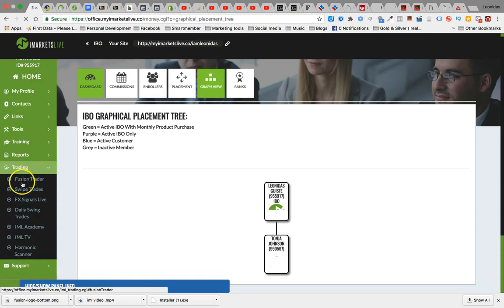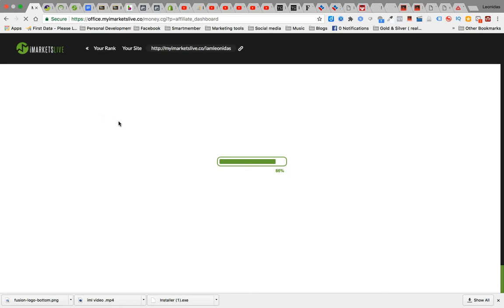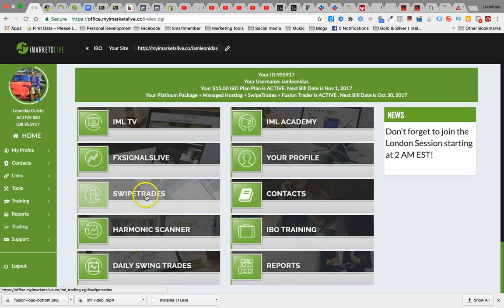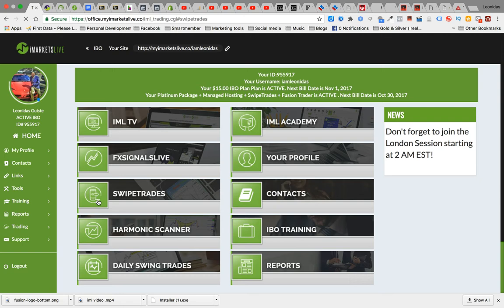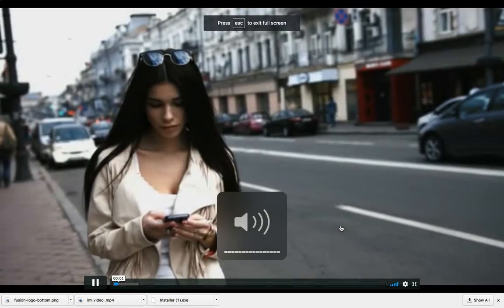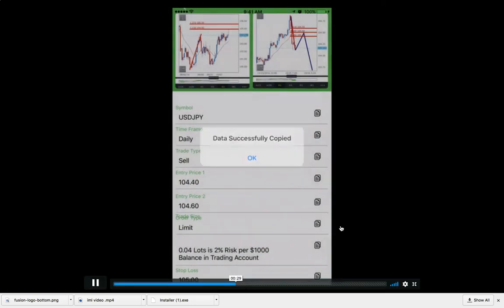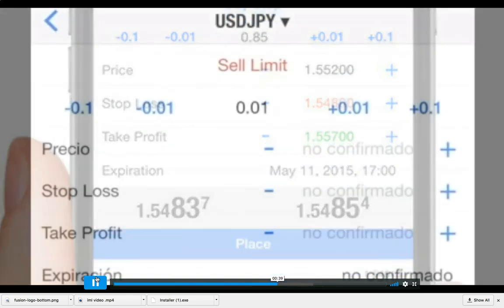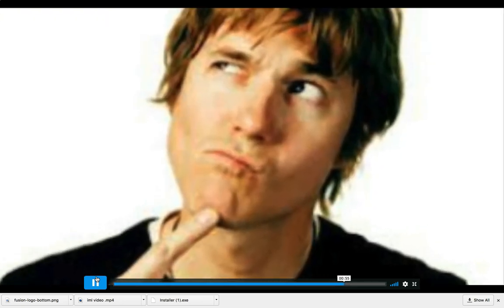iMarkets Live Backoffice n Swipe Trade overview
iMarkets live is helping many people see results with out having to worry about building a team or recruting heavily because the products all work

The fusion trader
 the harmonic scanner
fx signals live
iml academy

 you cannot go wrong having this in your bag of secret get money tricks